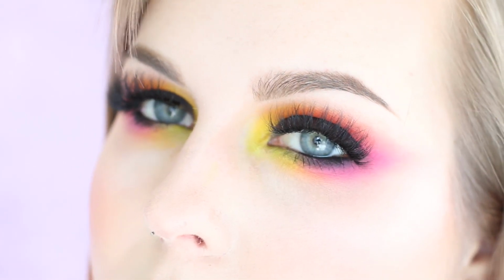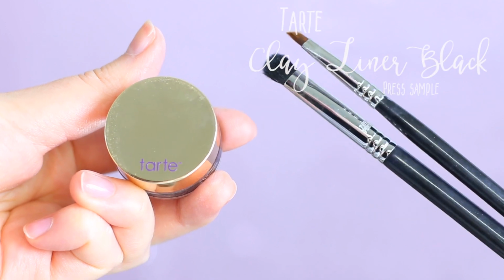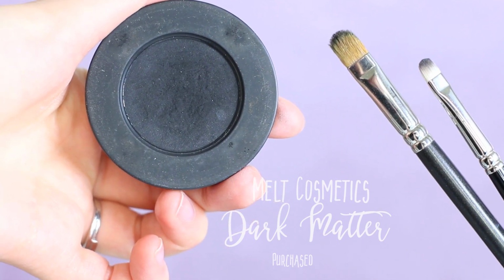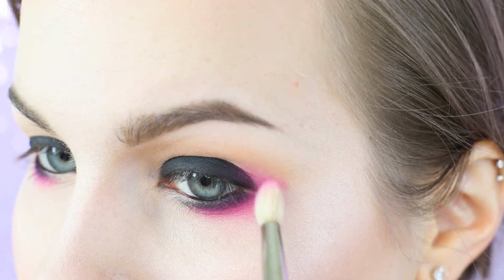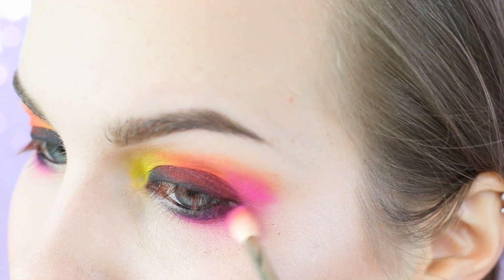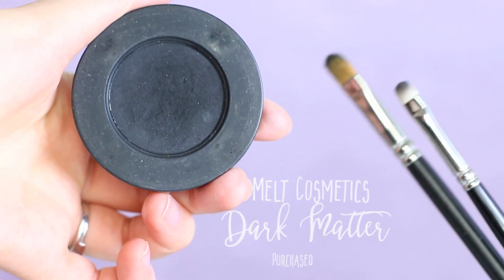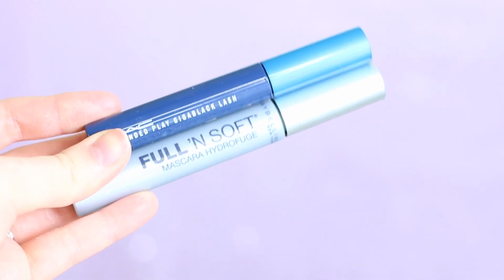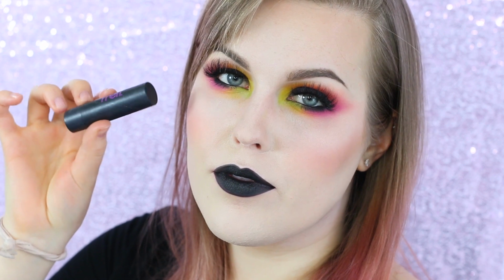Neon Eyeshadow Tutorial Using the Melt Cosmetics Radioactive Stack | Rebecca Shores MUA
never miss a video - new videos Tuesdays and Fridays!

Hey guys! I wanted to do a fun, bright, neon, eyeshadow tutorial using the Melt Cosmetics Radioactive stack. I love bright and bold looks, so this is just what I love to wear in terms of makeup. I have been loving Melt Cosmetic's Radioactive Stack, and I wanted to do another tutorial with it. I also show three lipstick options if black lipstick isn't your style. I hope you like this tutorial and let me know what you want to see next in the comments below!

-Rebecca

Periscope  | rebeccashoresmua

 |Product list |
Makeup:
Melt Cosmetics Dark Matter & Radioactive Stack
MAc Mylar
Maybelline Funn N Soft
Lips: Lunatick Cosmetic Lab - Coven Cream, Crypt Cream, Pout Off!
Melt Bane

Brushes:
Mac 242
Hakuhodo J146
Hakuhodo 242 G
Hakuhodo J5523
Hakuhodo J5529
Crown Delux Crease

 |Music |
Provided by NCS